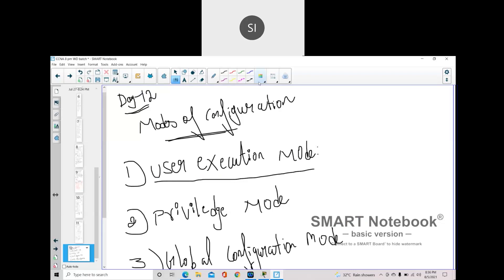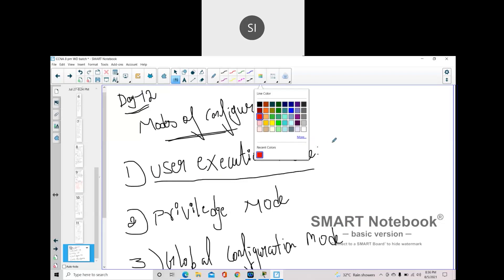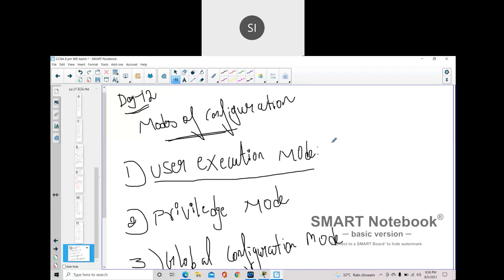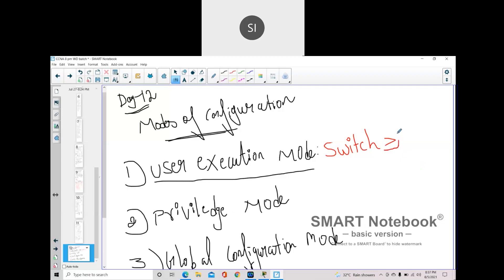Modes of configuration and IOS upgrade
This video covers about IOS upgrade in Network device. Step by step ios upgrade and implement the iOS upgrade in Cisco packet tracer.

This video also covers about Modes of configuration in Network device, 1. User execution mode, 2. privilege Mode
3. Global configuration mode 4. Specific interface configuration mode